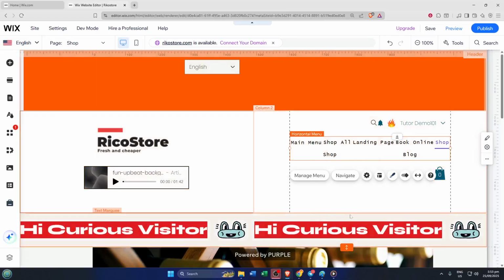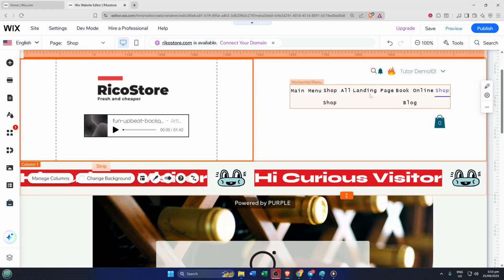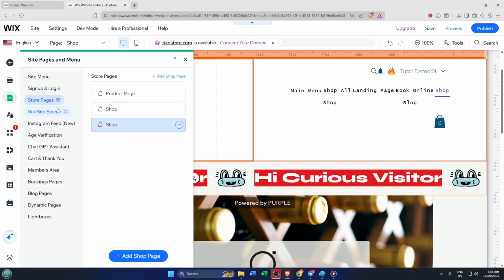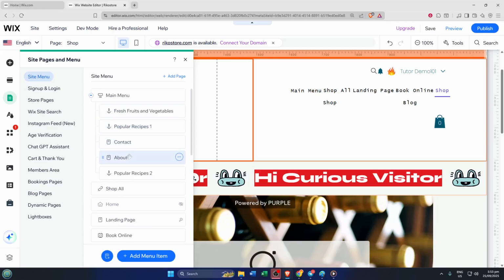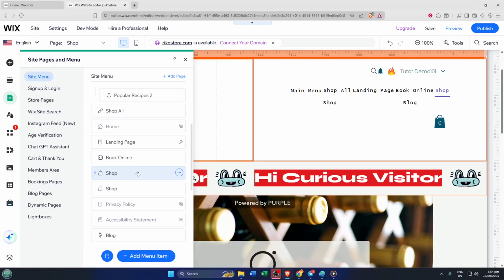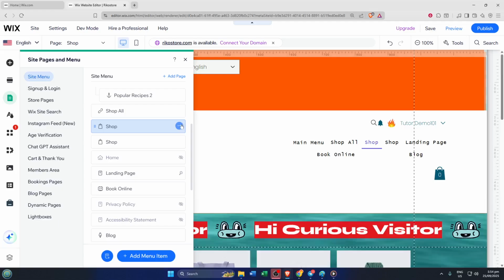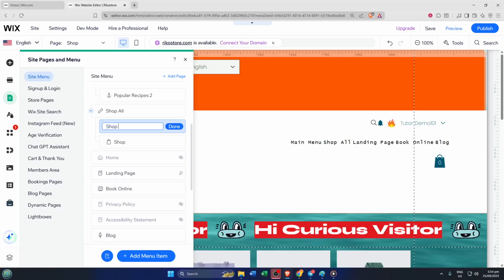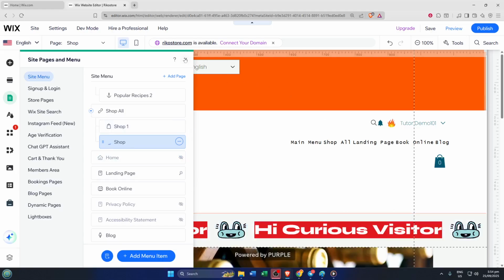How To Create Menu Tabs With Dropdown Pages In Wix in 3 minutes